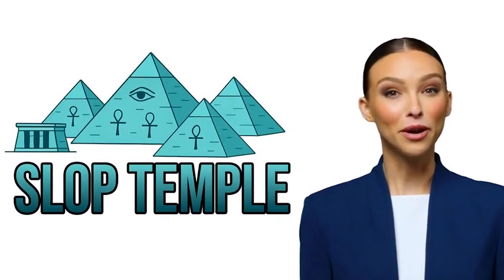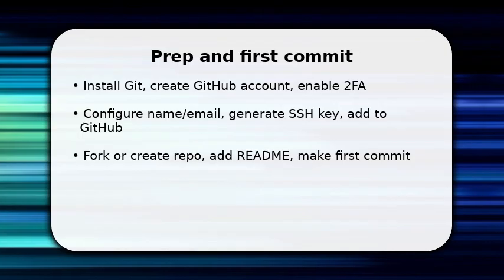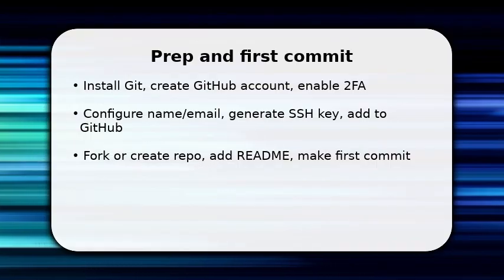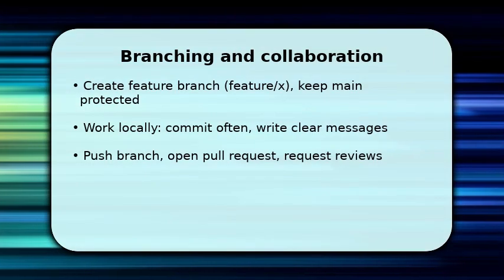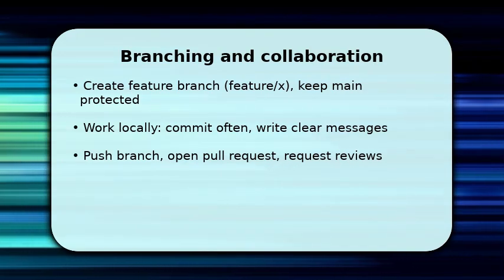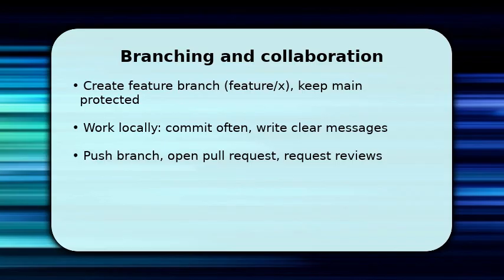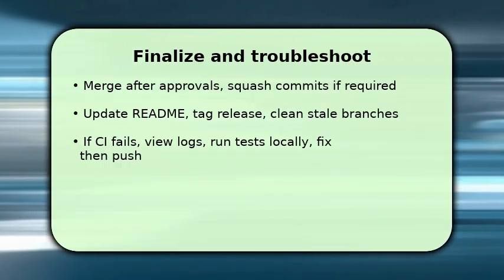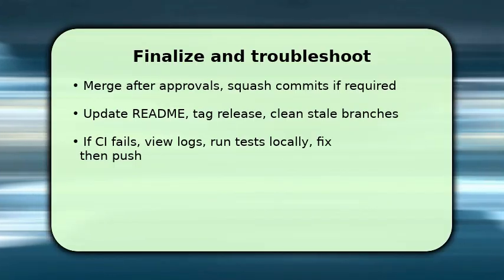How to Use Github for Internship (only Way)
Dive into the essential role of GitHub in securing an internship, from setting up your profile to showcasing projects. Learn practical tips for using this platform effectively and stand out among peers.